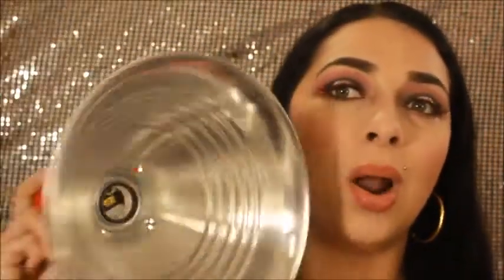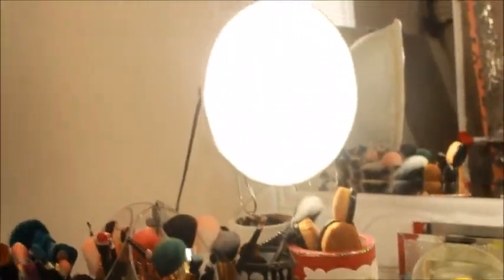How Start A Youtube Channel for beginners // Waleska Torres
This is how I started we all start from some where & work our way up!!! I hope I helped a few of you out!!

Come join my make up page on Fb its called City Of Beauty